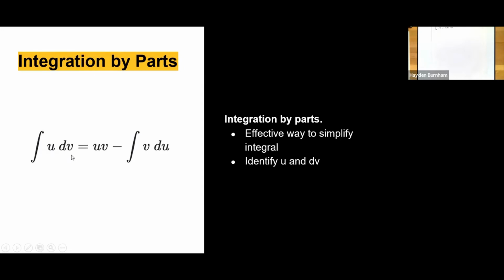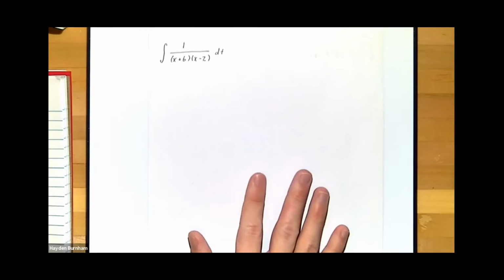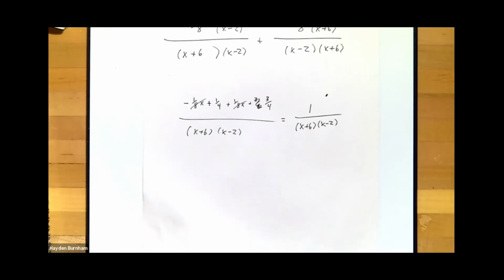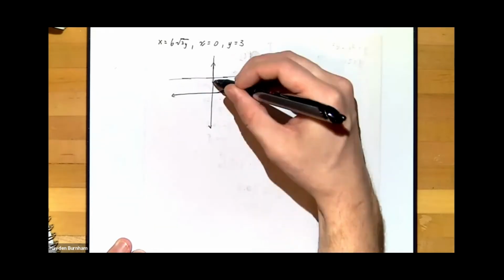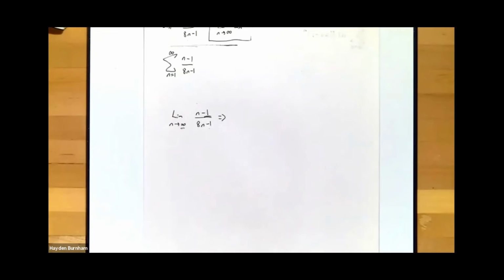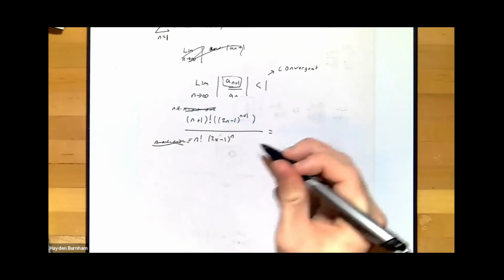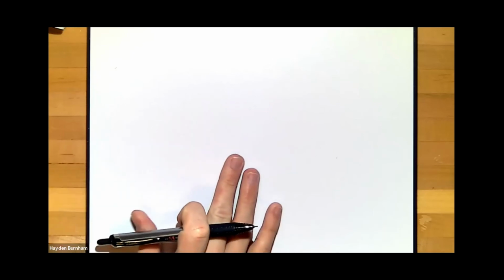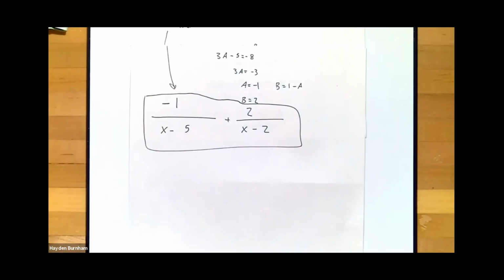MAT 265 - Review Workshop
Hayden works through a review workshop on MAT265 material in April 2021